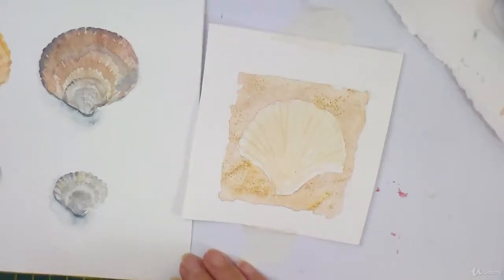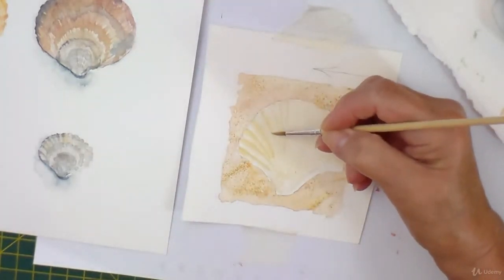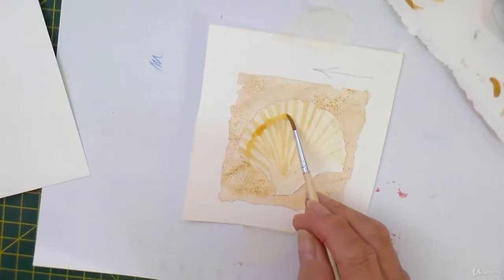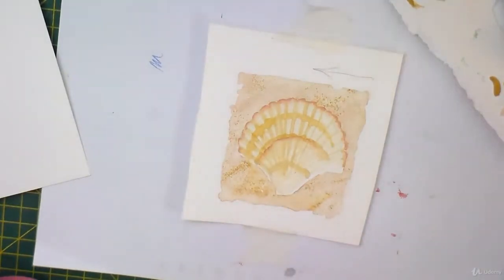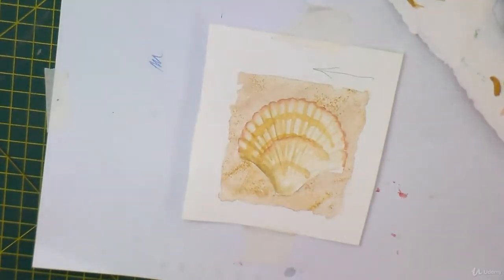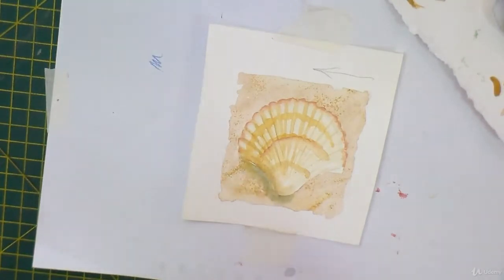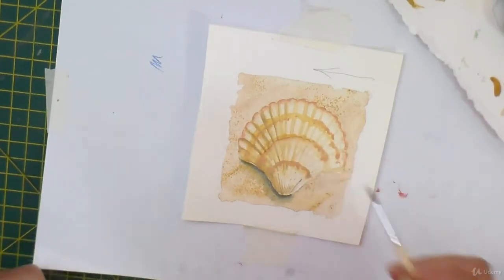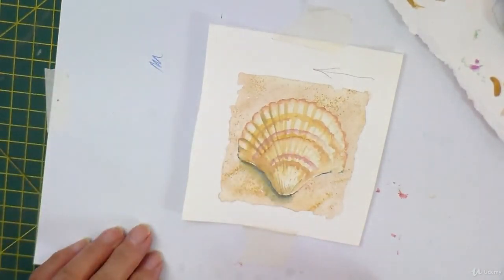Paint quick & fun greeting cards, Christmas & more occasions : Seashells and the beach.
Paint quick & fun greeting cards, Christmas & more occasions
Fun for the eager painter who wants cut spending by painting original cards for family & friends. About 10 minutes each.